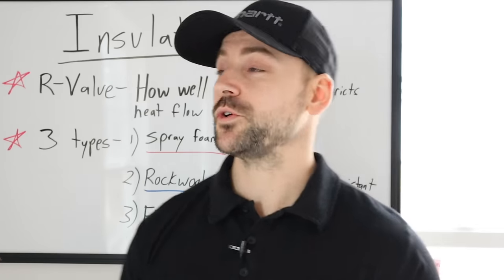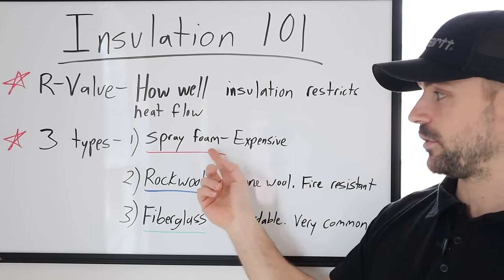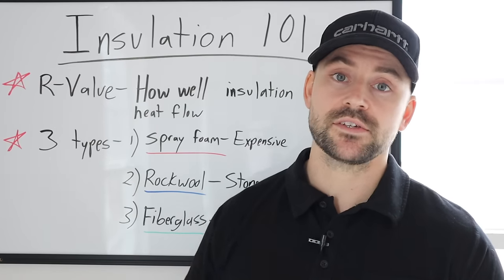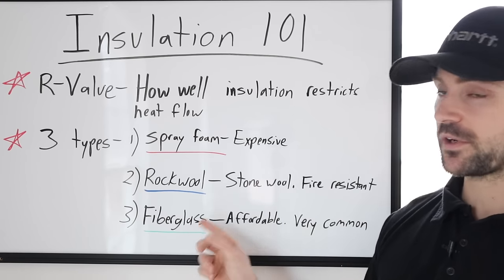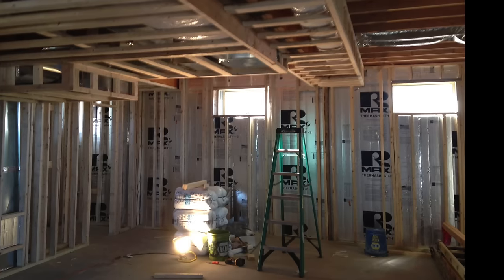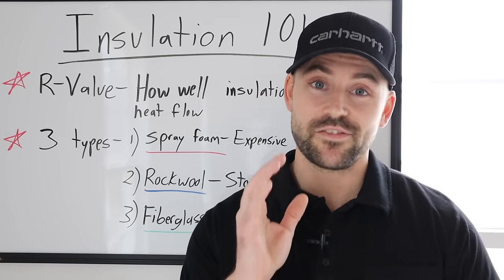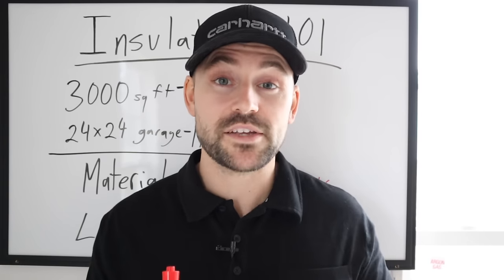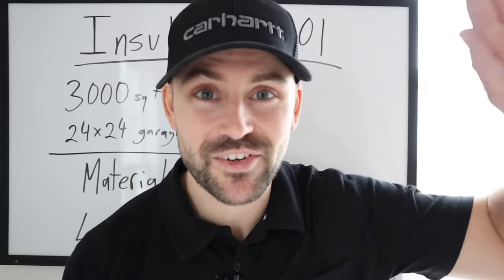Insulation Installation - R-Value In Walls, Attic, And Crawl Space (cost of material and labor)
In this video I show you my insulation installation. I go over the R-value of the insulation that was placed in the walls, attic and crawl space. The attic was blown in using fiberglass insulation. The walls are insulated using insulation batts. I go over the cost of the material and labor to insulate the house.

Timestamps
Intro 00:00
Insulation 101 00:35
Attic insulation 03:37
Wall insulation 06:16
Crawl space insulation 07:24
Insulation cost 07:54